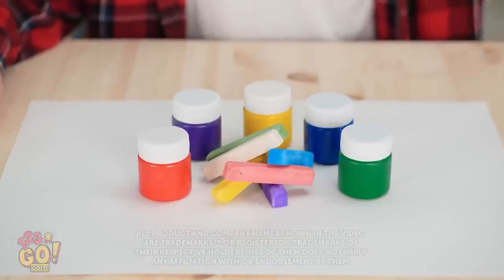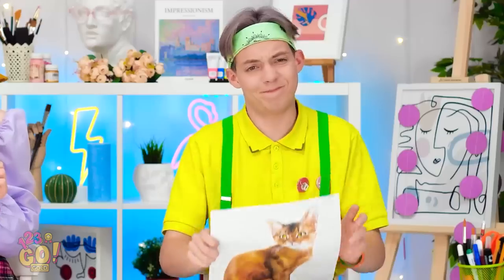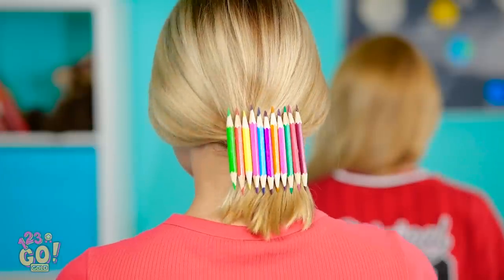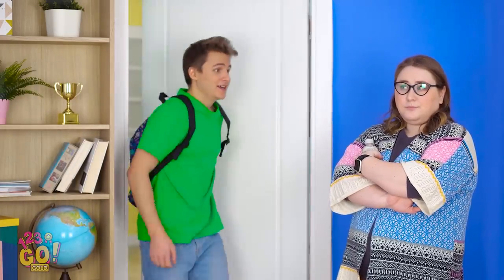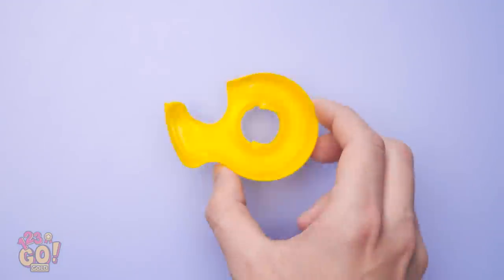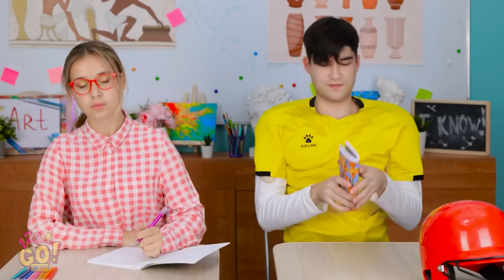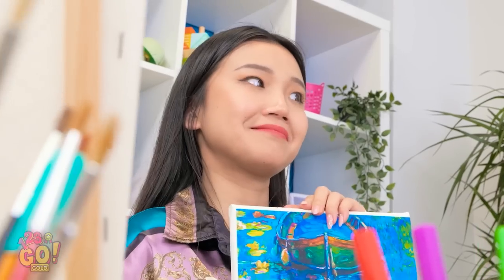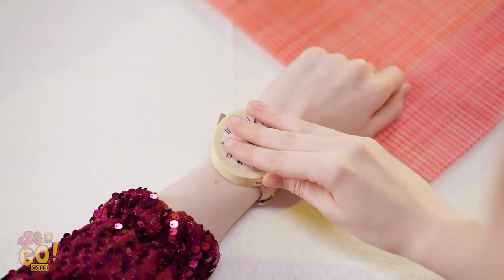AWESOME AND COOL SCHOOL HACKS || Easy Hacks and Crafts For Back To School! by 123 GO! GOLD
School is such a bore. Wish you could spice things up a bit?
Stick with us and we’ll show you some genius hacks sure to make a splash in the classroom.
So sit back and enjoy these Funny and Useful School Hacks!

TIMESTAMPS:
00:01 Fun School Hacks
02:01 Art School Hacks
05:37 Funny DIY School
07:41 Funny School Ideas
10:54 Crazy School Hacks
14:30 Cool School Hacks
22:55 Amazing School Hacks
30:00 Funny Bloopers